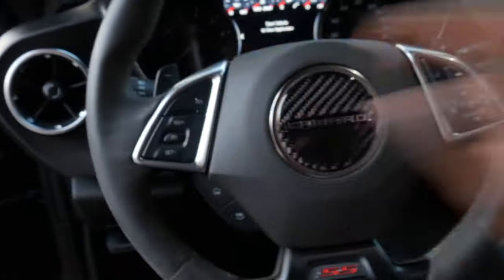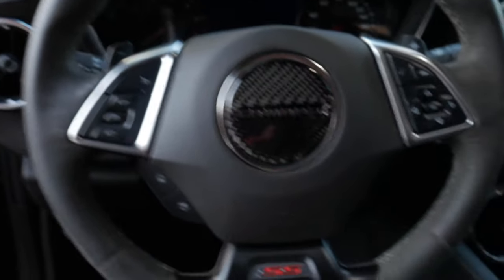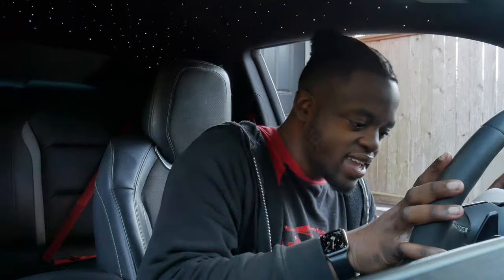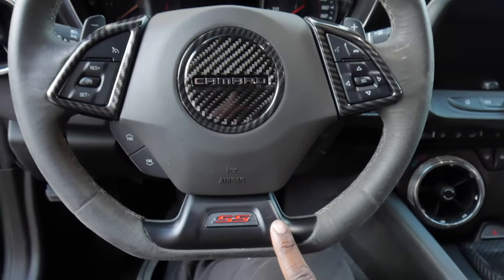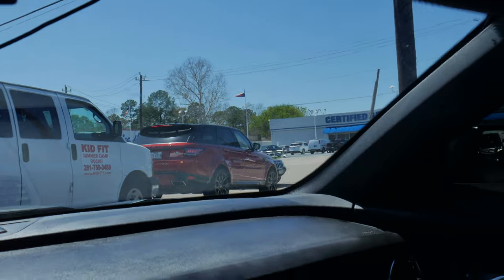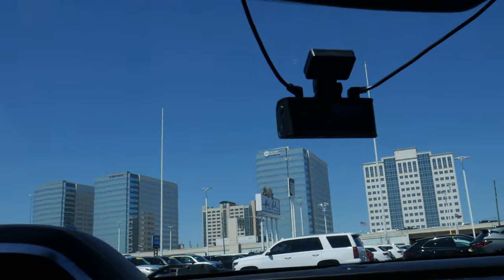THE DEALERHIP SAID THIS...... *WOW*